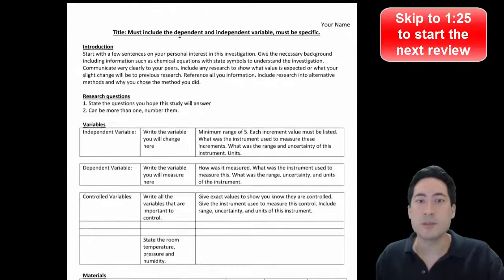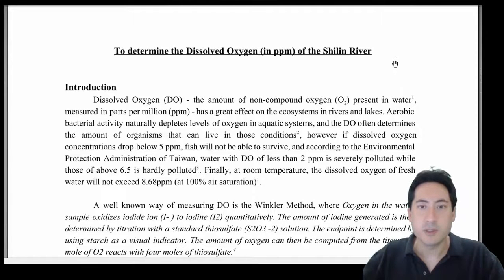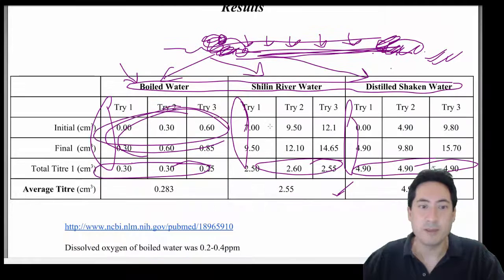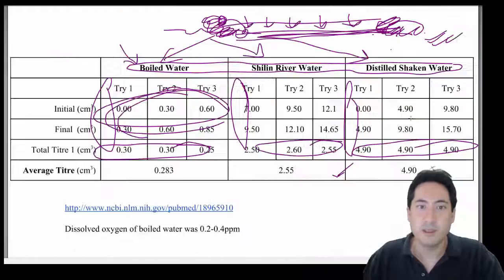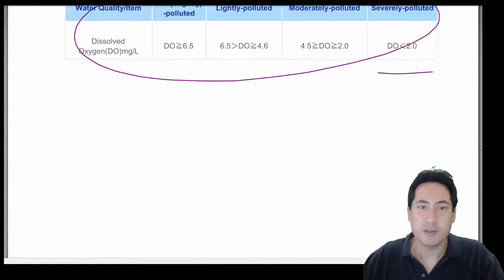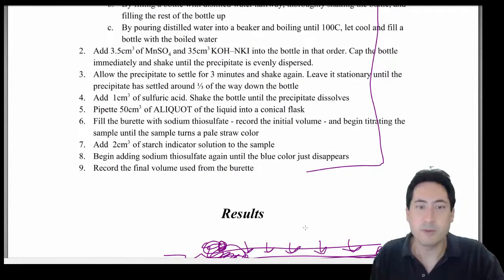IB Chemistry IA Advice #6 Winkler method for river water quality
Advice/draft feedback/review of how to write up a chemistry IA. These videos focus on the data but overview all sections of writing up the internal assessment for IB IAs. Teachers and students are constantly asking questions about how to do their internal assessment. The advice given here will help students to help each other by reviewing the comments made on their IAs and seeing the repetition of mistakes commonly made by students. They can also go back to this anytime.

This is a series where I'm doing draft checks just on the data to ensure students have finished their experiments. We do this quite early as the Chemistry classes need to be staggered to avoid equipment clashes. I'm mainly checking they have a range of 5 and repetition of 3. In certain circumstances I also go over the whole report just briefly. These videos are just as important to the Extended Essay as they are to the Internal Assessment. The IAs and EEs are both the same amount of effort and worth the about the same amount - 1 grade point out of 45.

The resources such as the IA template, exemplars, PPTs and quizzes are available